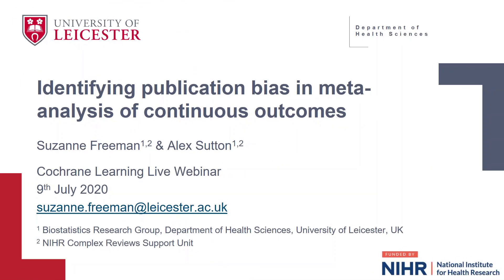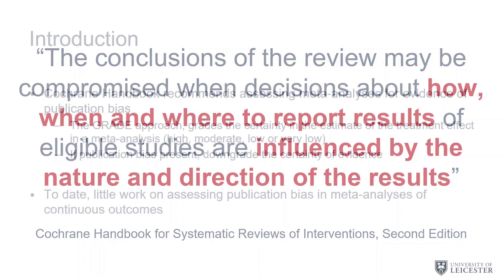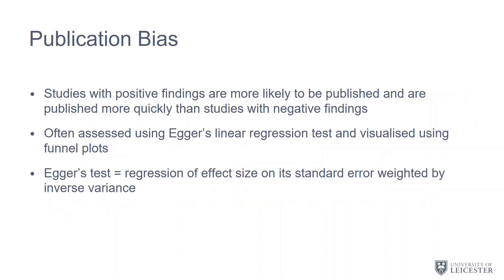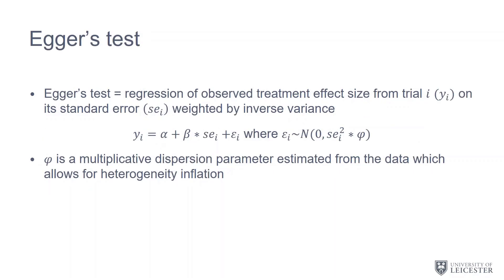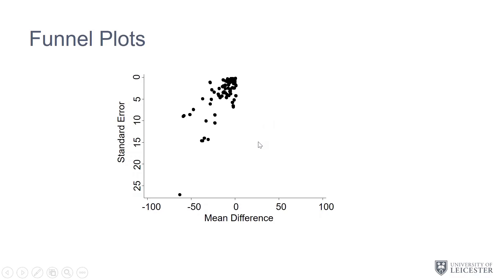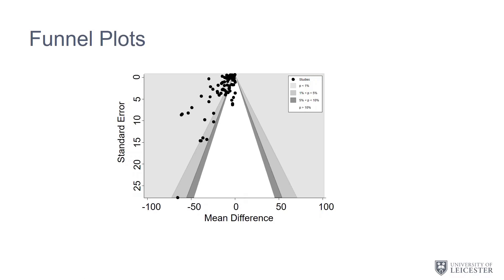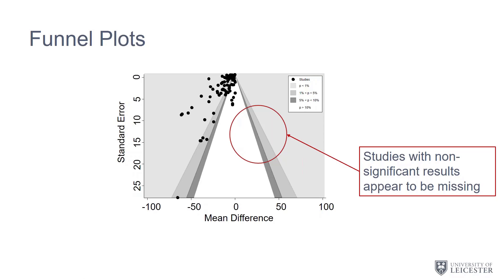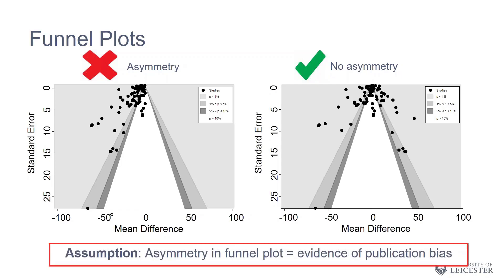Part 1: Introduction to publication bias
This is the first part of a Cochrane Learning Live webinar on Identifying publication bias in meta-analyses of continuous outcomes